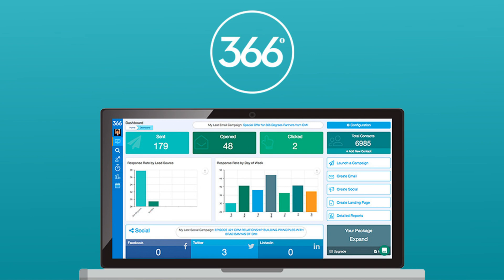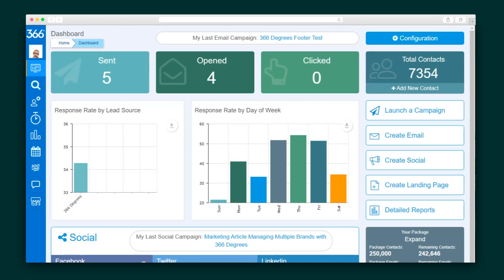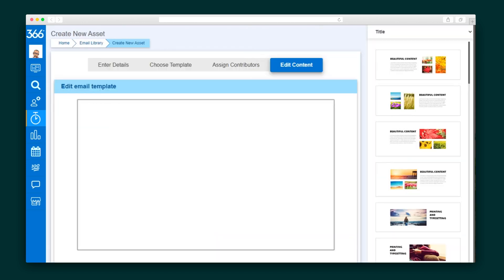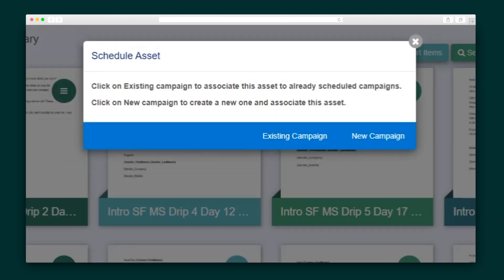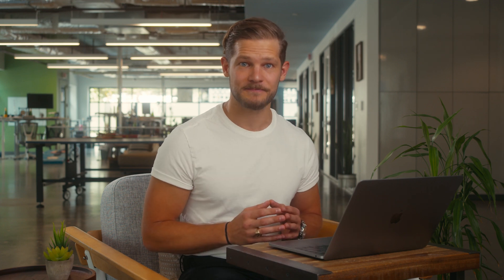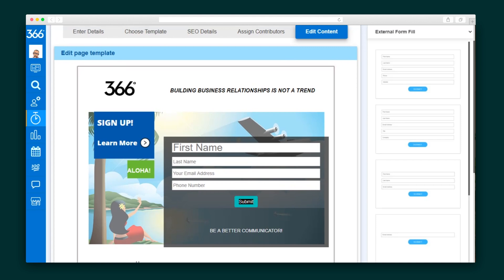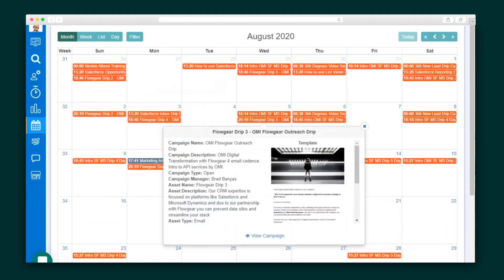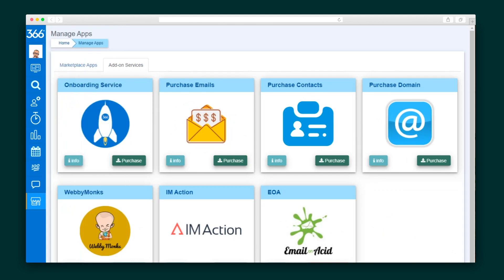366 Degrees How-To on AppSumo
366 Degrees is a cloud-based solution designed to build and automate the sales process with social, email, and video campaigns as well as engaging landing pages.

Like your last relationship, your sales and marketing flows are just on different pages. (How could anyone not...like tacos?)

If you’re juggling multiple platforms, tools, and websites to handle your sales process, it's only a matter of time before you drop the ball.

It's time to meet the consolidated sales and marketing automation solution you’ve been dreaming about.

Heat things up with 366 Degrees.